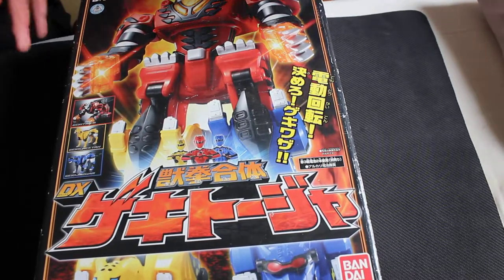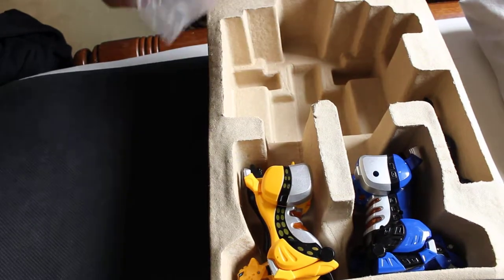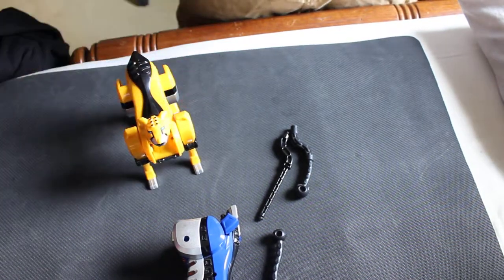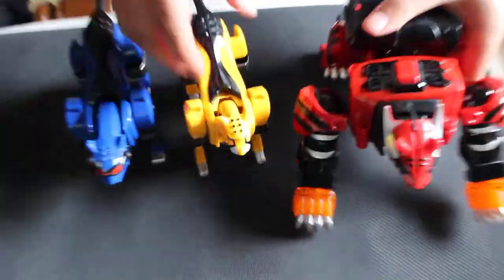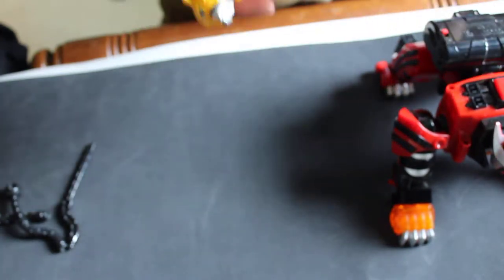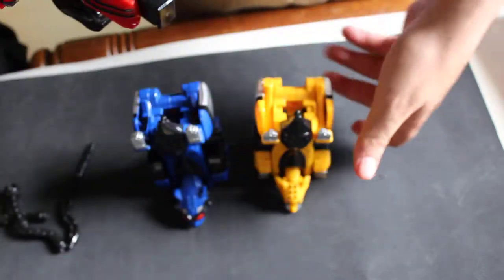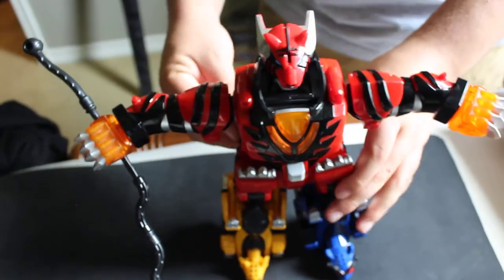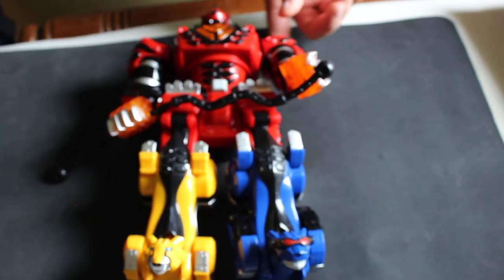Jungle Pride Megazord opening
check the awesome review of the Chinese power ranger jungle fury Megazord